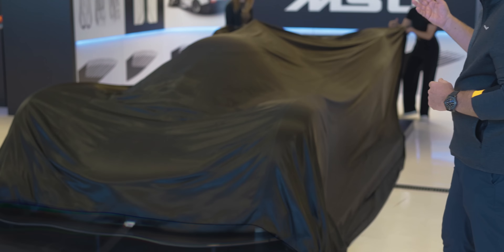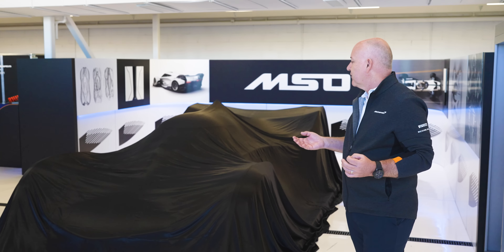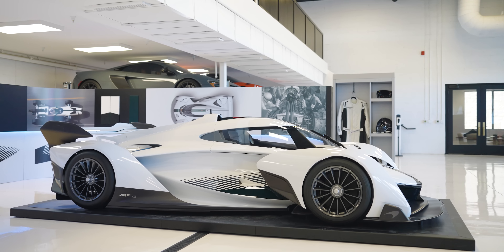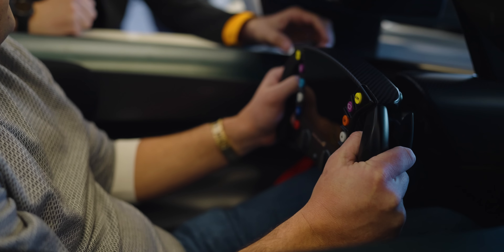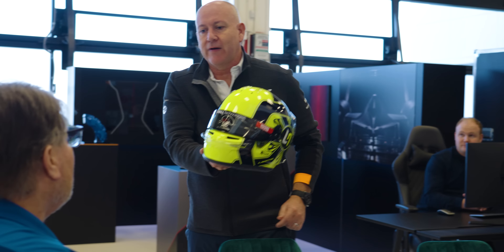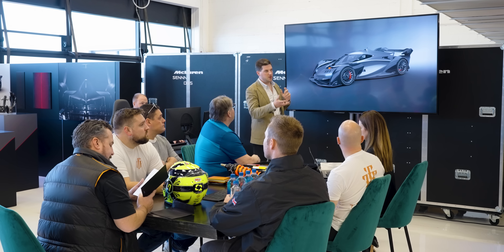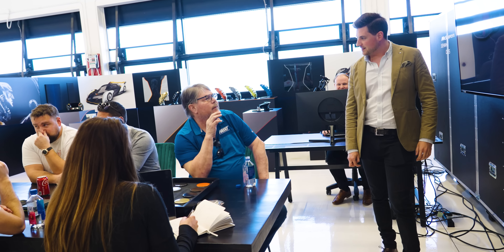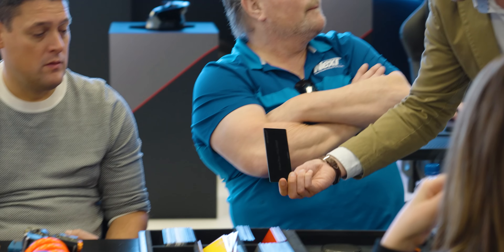WE BOUGHT THE $4,000,000 MCLAREN SOLUS GT ....*NA V10 Revs to 10,000RPM!!!*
Today we have a VERY special upload for you. Long ago, before the public even knew this vehicle existed, McLaren invited us out to see the all new Solus GT  (code name BC-08) for the first time! WHAT A CAR!! This is one of the cars that we at The Triple F Collection have been most excited about. EVER. While in California, we were fitted for the CUSTOM McLaren Solus GT seats, we specced OUR Solus GT (as seen in the thumbnail) and now we get to share the whole experience with you!! Tag along and watch our behind the scenes, with never before seen content, and exclusive up close access to the beautiful McLaren Solus GT.

WE HAVE MERCH FOR SALE!

Special Effects By Rick Douglas/ It's Rick the Editor